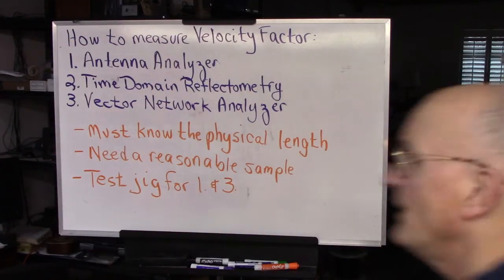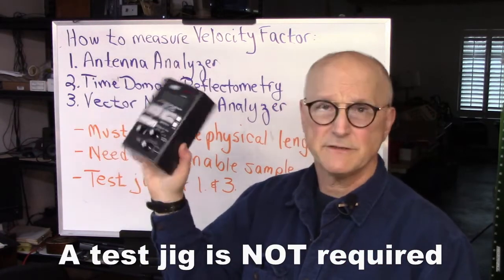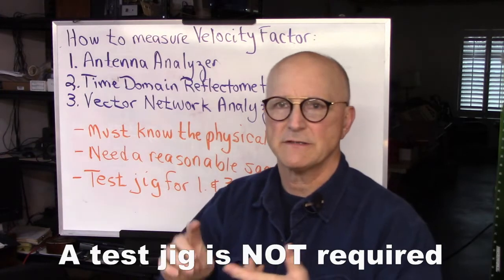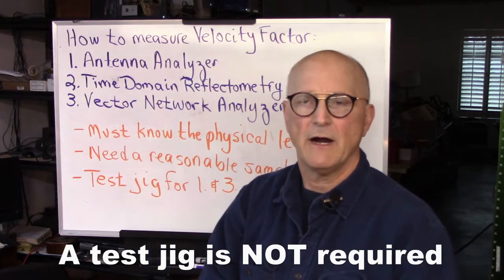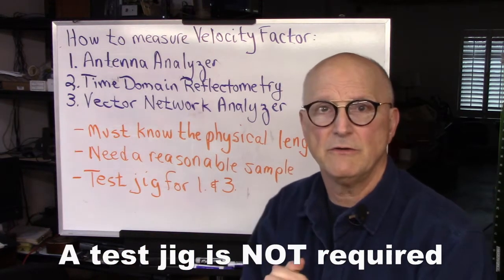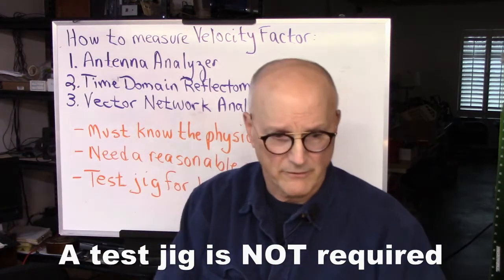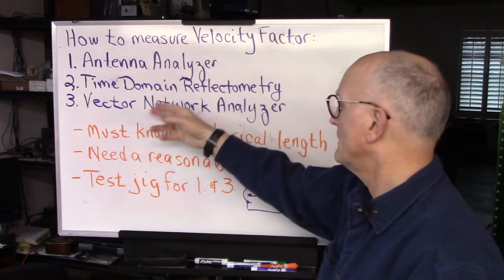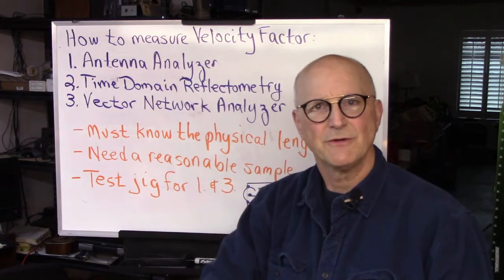Velocity Factor: Introduction (00e1)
Introduction to the why's and how's of measuring the Velocity Factor of a piece of transmission line.
Do you want to create a phased antenna  array, a stub match or a stub filter to get rid of an unwanted signal? The you need to know the Velocity Factor of the transmission line you are going to use.